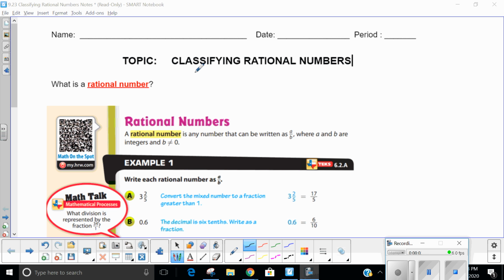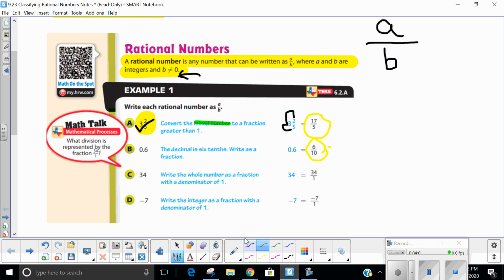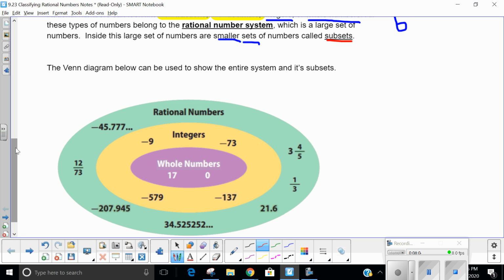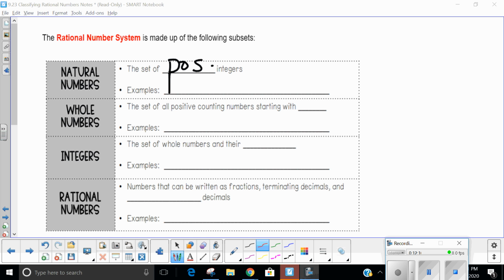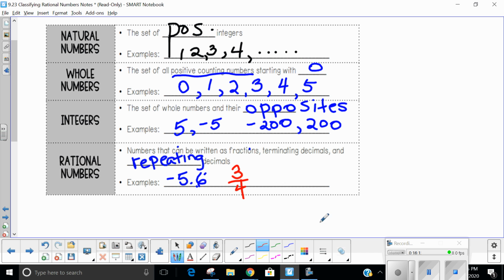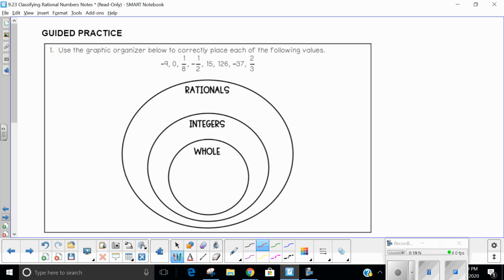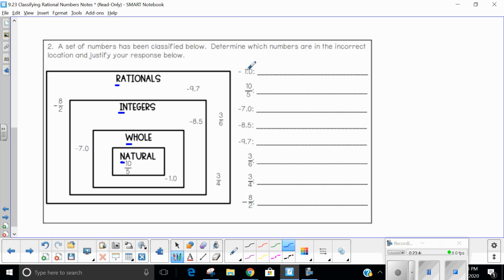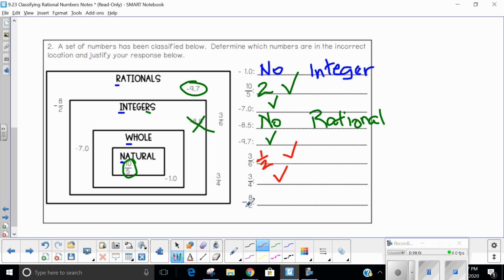9/1 Lesson Classifying Rational Numbers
Sorry for the long video, I am learning how to use this new software. Future videos will be shorter.